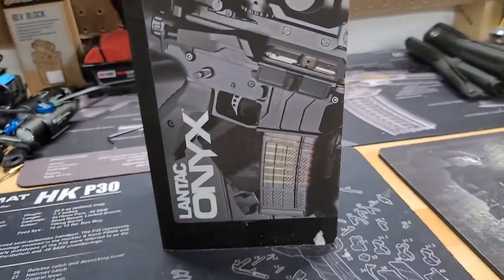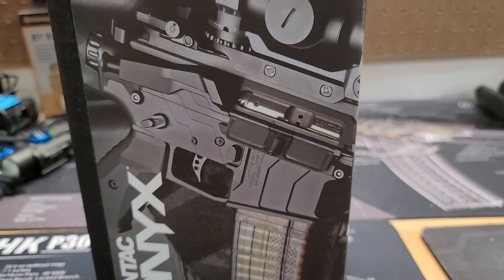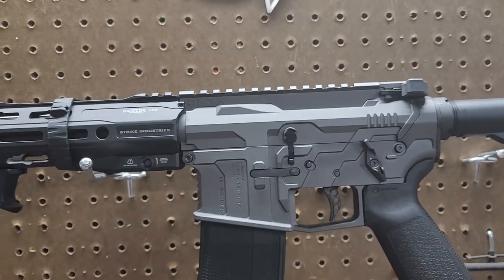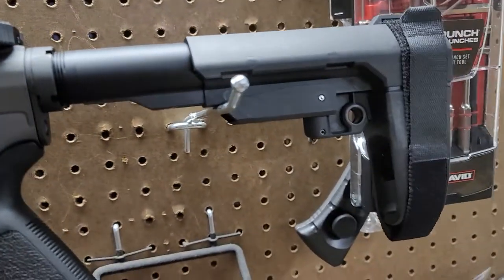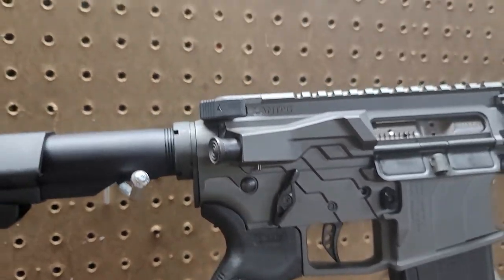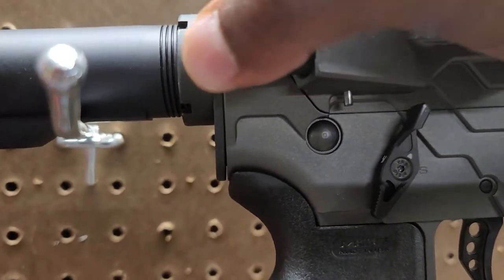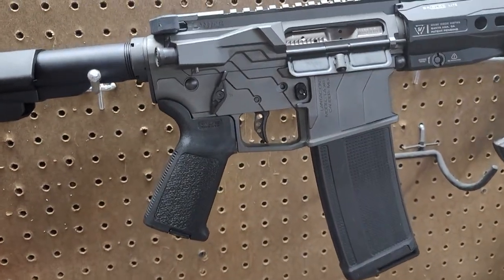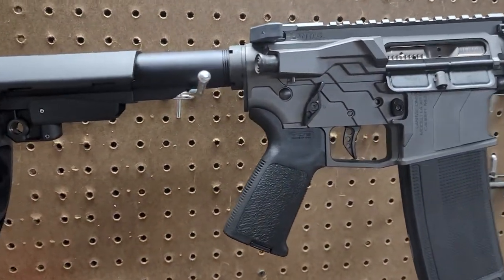Lantac Onyx build set?